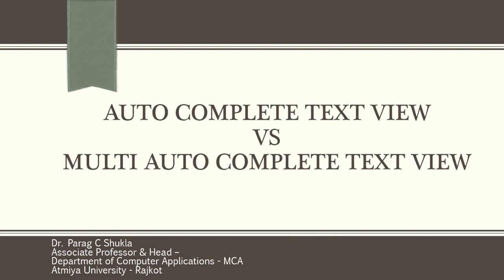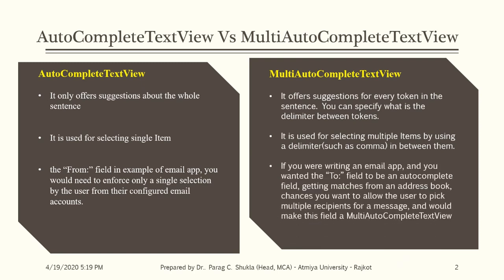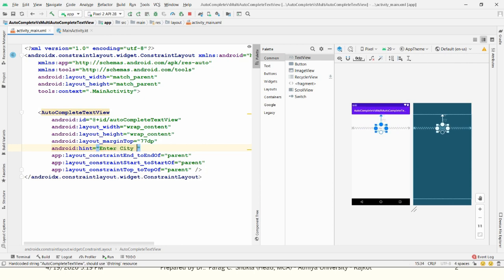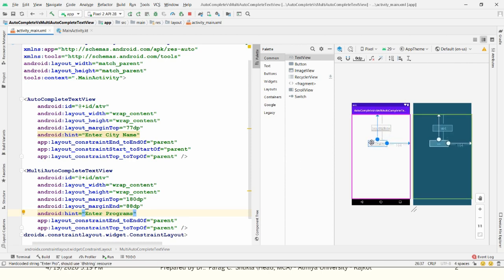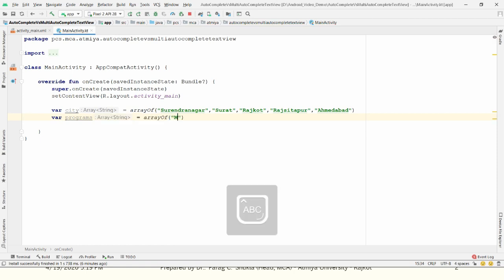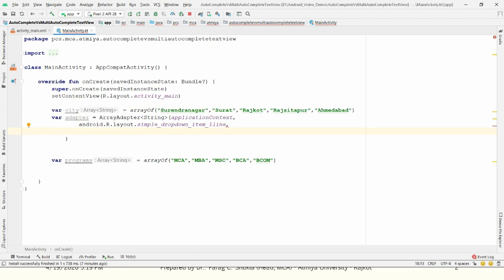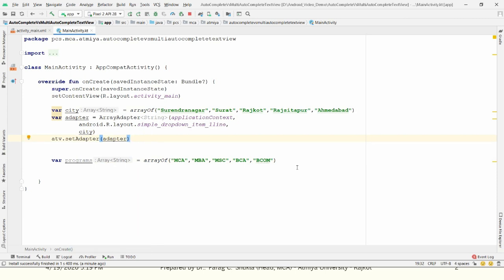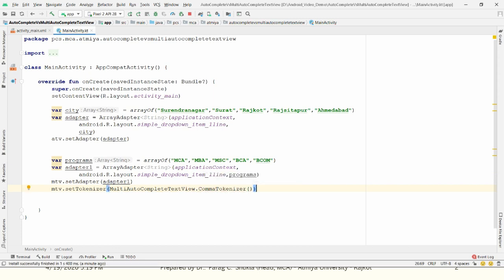AutoCompleteTextView Vs MultiAutoCompleteTextView - with Theory and Practical Demo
This video demonstrates how to implement Auto Complete TextView and MultiAutoCompleteTextView in android and explains the the difference between both of them theoretically and practically.

Keep Learning